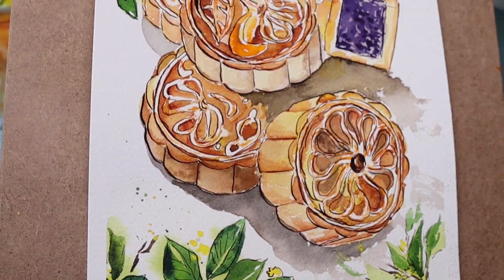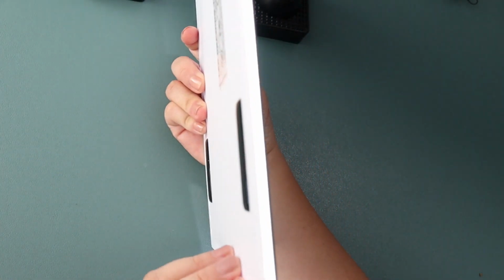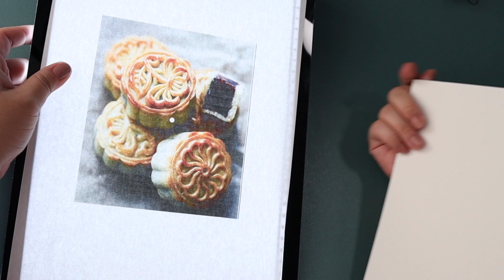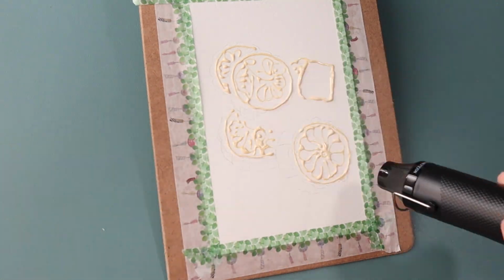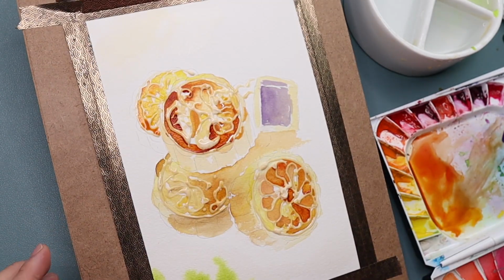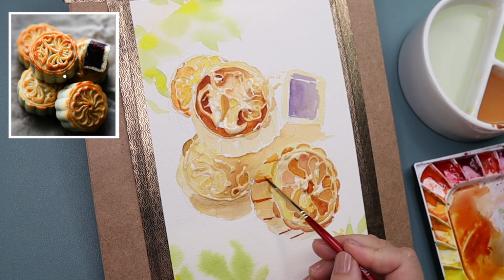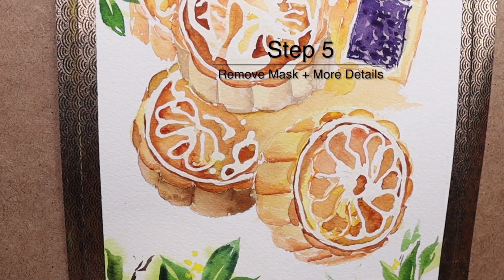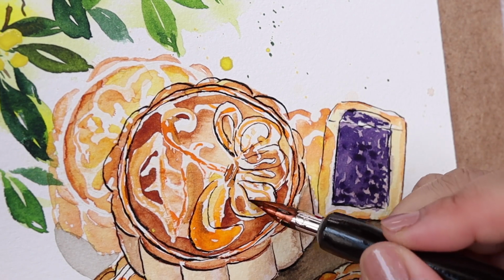Watercolor Food Illustration Tutorial | Ep. 2 | How to paint mooncakes | 如何画水彩“紫薯月饼”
Hi creative friends, the Mid-Autumn Festival is approaching so I am thinking why not painting some mooncakes? Here you go. I hope you like the tutorial and if you would like to taste it, go to any Asian Supermarket, you won't miss it! :)

🎨 S U P P L I E R S (In This Video)
- Tiktecklab A4 Size Ultra-Thin Portable Tracer: ➡️
- Arches Watercolor paper | Hot Press/Cold Press/Rough | 300g/140 lb: ➡️
- Mijello Mission Gold Water Color Palette Set | 36 Colors: ➡️
- Princeton | Heritage 4050R | Size 3/0, 3,10, Wash 3/4”: ➡️
- MyLifeUNIT Extend Comic Pen Nib Holder: ➡️
- Zebra Comic G Model Chrome Pen Nib: ➡️

🌻S U P P L I E R S (I Mostly Used and Strongly Recommended)

- Scribbles That Matter | A5 Dotted Journal: ➡️

★ Watercolor Paper:
- Canson Watercolor paper: ➡️

★ Watercolor Palette:
- Sakura XNCW-30N Koi Field 30 Assorted Watercolors with Brush Sketch Set: ➡️

★ Brush:
- Princeton | Heritage 4050R | Liner | Size 2: ➡️
- Silver Black Velvet | size 12, size 8, Size 4: ➡️
- Silver Black Velvet | Flat 3/4”: ➡️

★ Gold Color:
- Coliro M600: ➡️
 - Kremer Watercolor - IRIODIN® 320 BRIGHT GOLD PEARL: ➡️  #502008
 - Kremer Watercolor - IRIODIN® 307 STAR GOLD, Colibri: ➡️  #501108

★ Brush / Marker Pen:
- Tombow Pen Dual Brush Markers: ➡️
- Zebra MildLiner Complete Set 25 Vibrant Colors: ➡️

★ Fineliner:
- Sakura Micron Pigma: ➡️
- Tombow Fudenosuke Brush Pens (2-Pack): ➡️

★ Nib Pen & Ink:
- Speedball Art Products SB2964 Sketching Project Set, Black: ➡️
- Platinum Carbon Ink Bottle 60ml - Black: ➡️

★ White Highlighter:
- Dr. Ph. Martin’s Bleed Proof White: ➡️

★ Watercolor Pencil:
- Faber-Castell | Albrecht Durer, 36 color: ➡️

★ Other Accessories:
- Pen Holder (Soap Dish): ➡️
- Porcelain Paint Brush Wash Bowl (3-Grid): ➡️
- Conch Ceramic Watercolor Palette: ➡️

★ Washi Tapes:
- Yubbaex Gold Washi Tape IG Style Foil Masking Tape Set: ➡️

 - ES_You Are Loved - Sam Eber
 - ES_O Tannenbaum (Guitar Version) - Kim Aspen
 - ES_It Makes No Difference - Bireli Snow

- Camera: Canon EOS M50 Mirrorless Digital Camera with 15-45mm Lens kit: ➡️
- Lense: Sigma 16mm f/1.4 DC DN Contemporary Lens for Canon EF-M: ➡️
- Neewer Ring Light Kit:18"/48cm Outer 55W 5500K Dimmable LED Ring Light: ➡️
- Neewer 18 inches Collapsible Photography Video Light Softbox Diffuser: ➡️
- Vanguard Alta Pro 263AB 100 Aluminum Tripod: ➡️
- Xenvo SquidGrip Flexible Cell Phone Tripod and Portable Action Camera Holder: ➡️
- Blue Microphones Yeti Crimson Red USB Mic: ➡️
- RODE VideoMic Studio Boom Kit: ➡️

Some of the links in this description are affiliates which means you won't pay any extra but I will get a small commission to keep contributing to my channel, so win-win! :-) Thank you so much for your kindness and support!